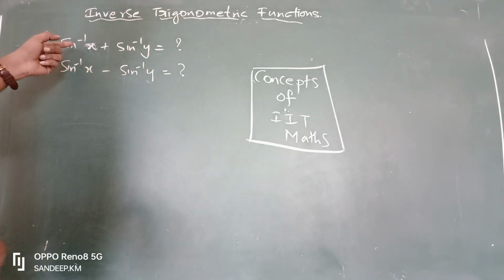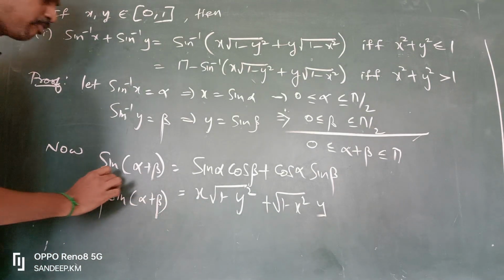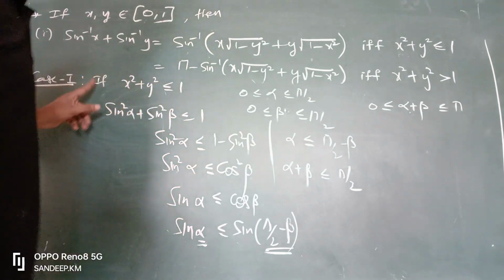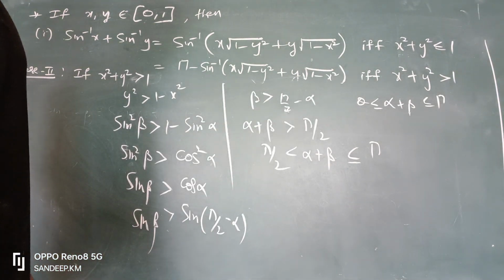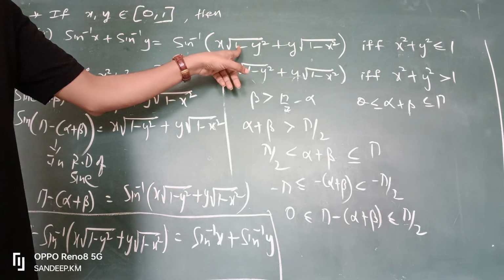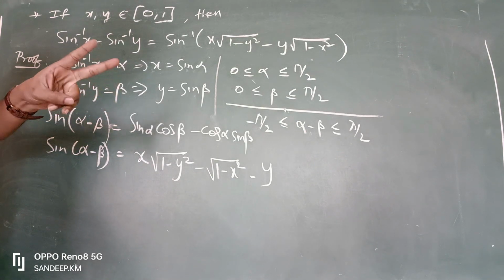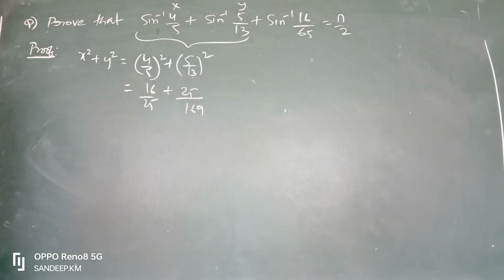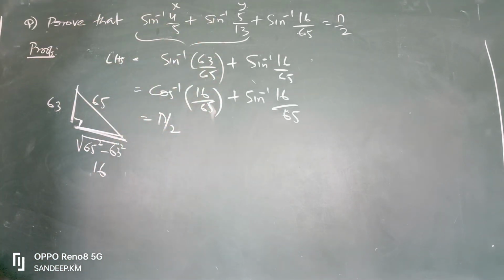Properties of INVERSE TRIGONOMETRIC FUNCTIONS Part 6 | INVERSE TRIGONOMETRY CLASS 12|SANDEEP KUMAR M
In this video, we will learn how to derive the formula for arcsin x + arc siny and arcsin x-arcsiny along with some problems.